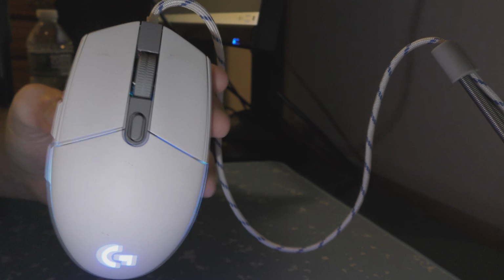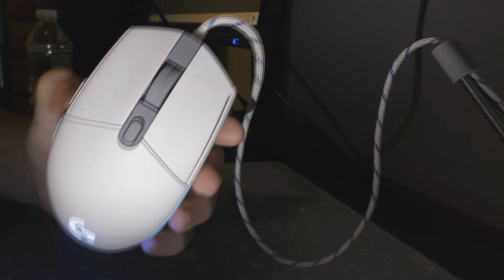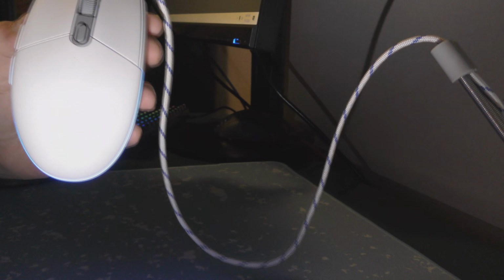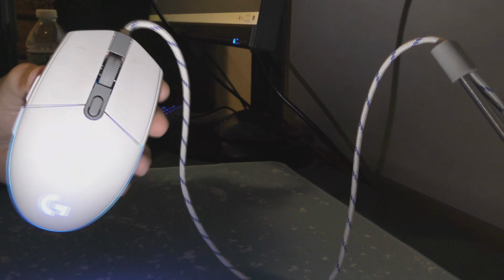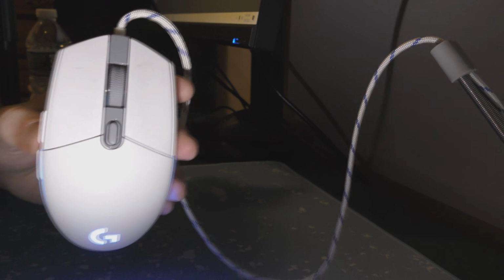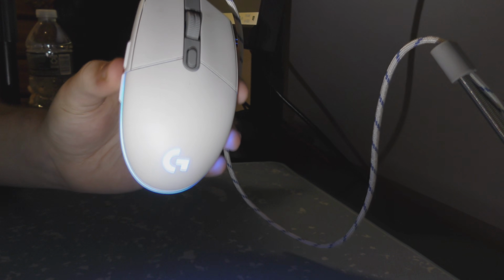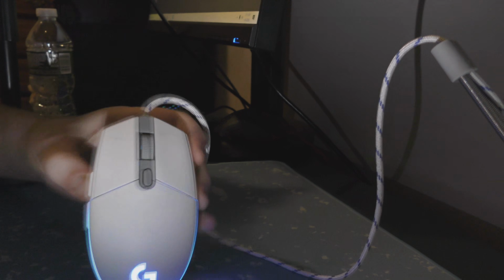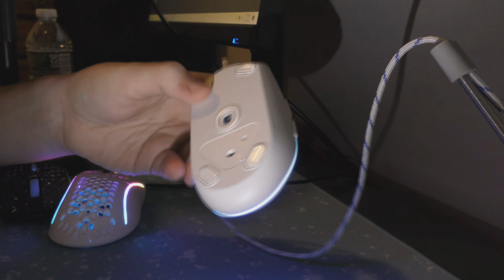G203 Lightsync Review: Top tier budget mouse (4k quality video o.o)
another benefit of the weight is INSANE weight balance actually nuts. 9/10 once modded btw
Apparently the g203 prodigy is no longer $20 :((((